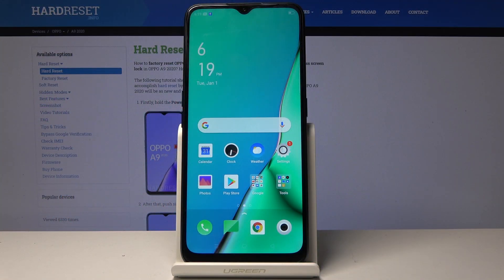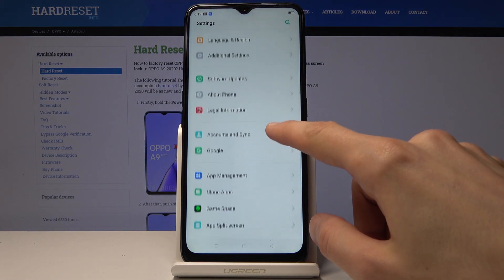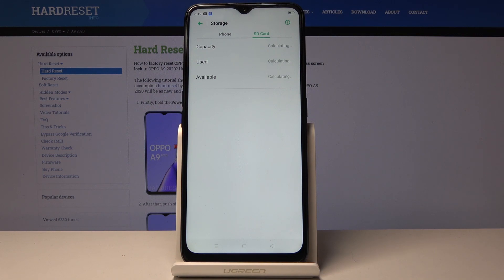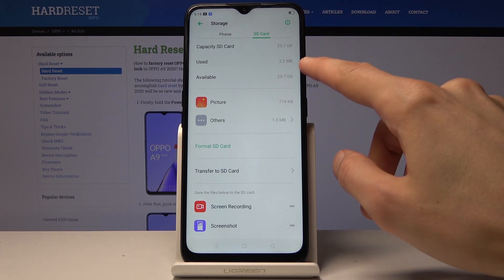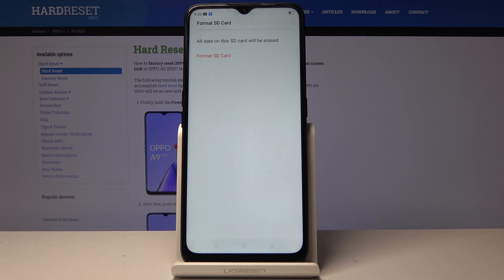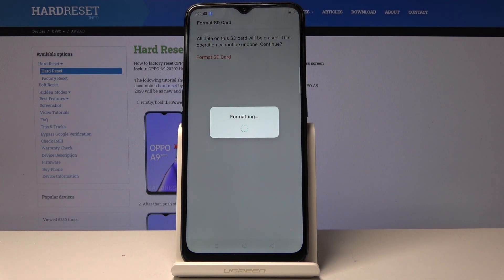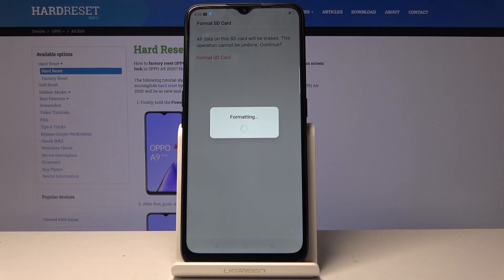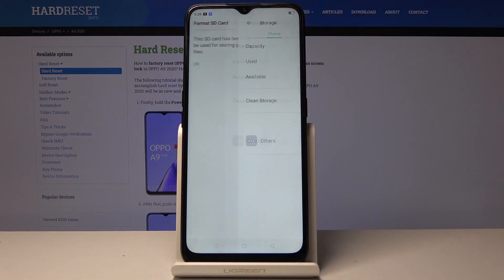How to Erase Memory Card in OPPO A9 2020 - Format Micro SD Card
Find out the presented instruction, we show you how to format the SD card in OPPO A9 2020. If you would like to erase all data in external storage, then find out the attached tutorial to learn how to format the SD card smoothly. Let’s follow the above video and use advanced settings to clear external storage in OPPO A9 2020 within a moment.

How to erase SD Card in OPPO A9 2020? How to format Micro SD in OPPO A9 2020? How to delete data from memory card in OPPO A9 2020? How to erase data from external storage? How to clear external storage in OPPO A9 2020?